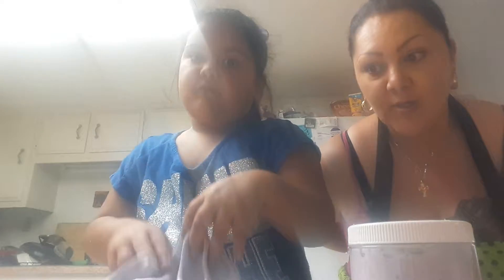How to make slime step#1